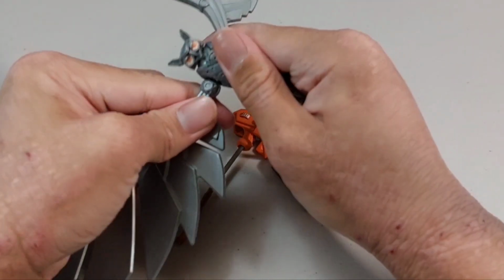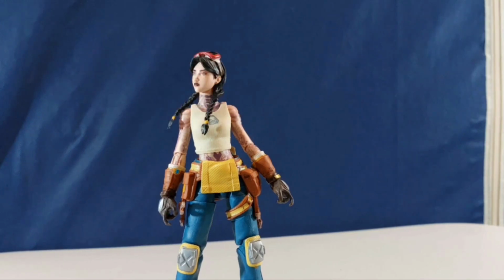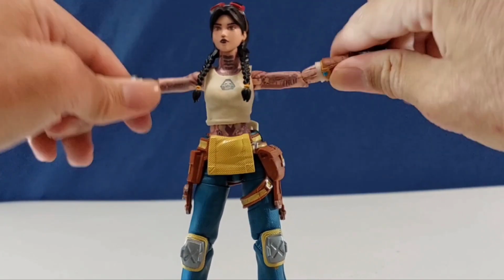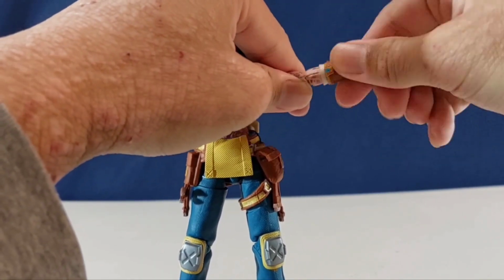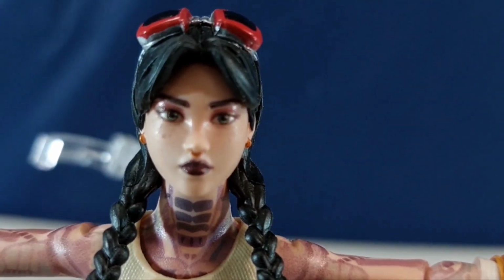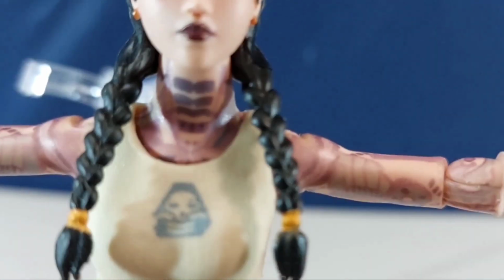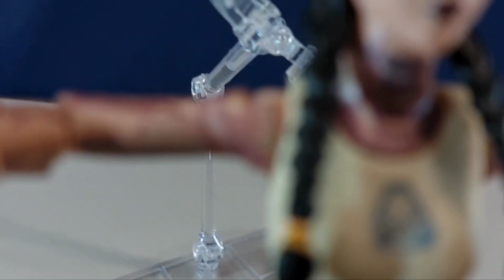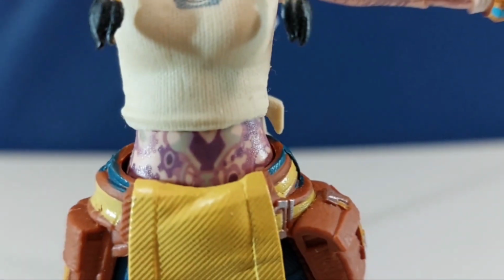Hasbro's Jules & Midas Rex Review [REMASTERED]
This a Remastered video from 2022 and I'll probably be back to posting.